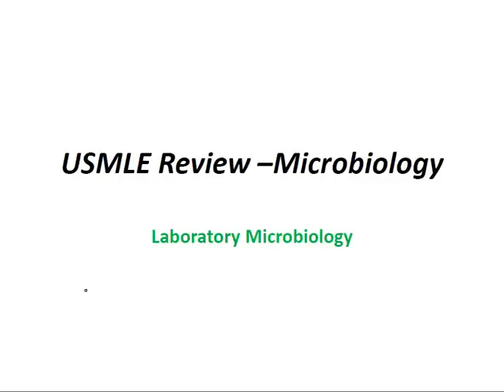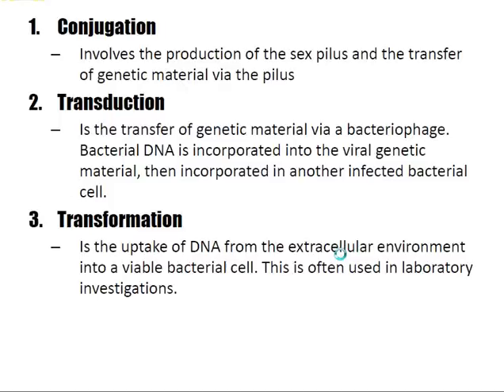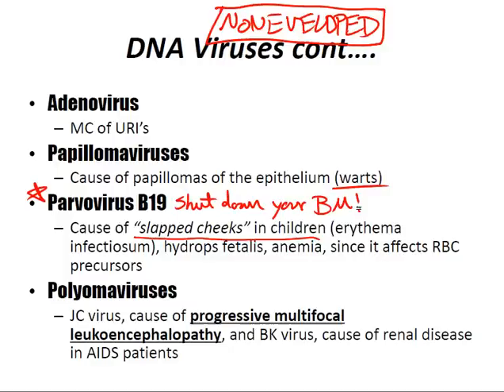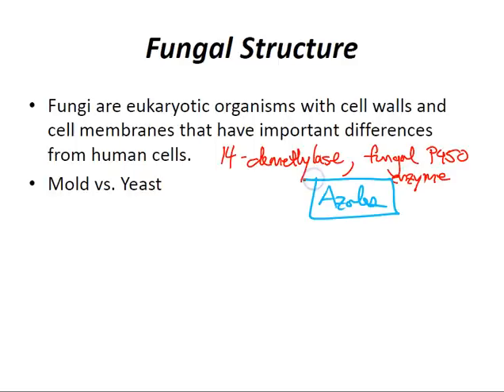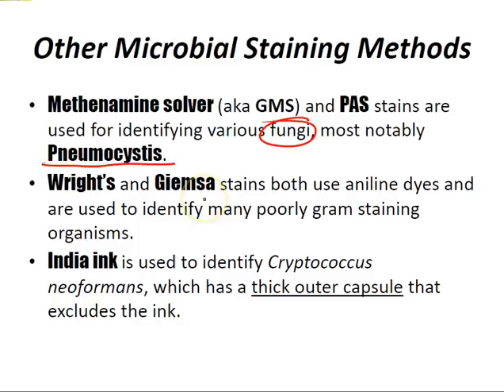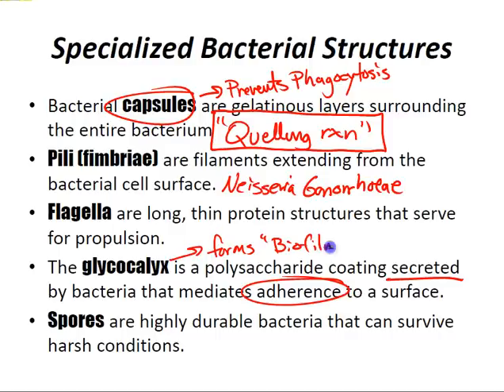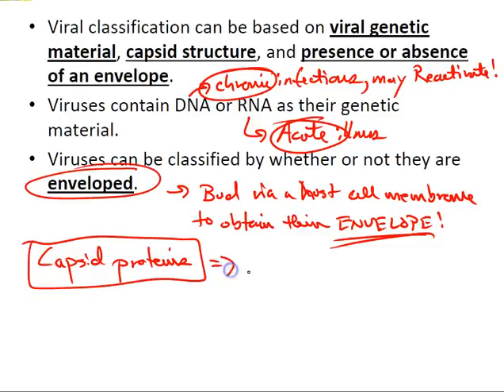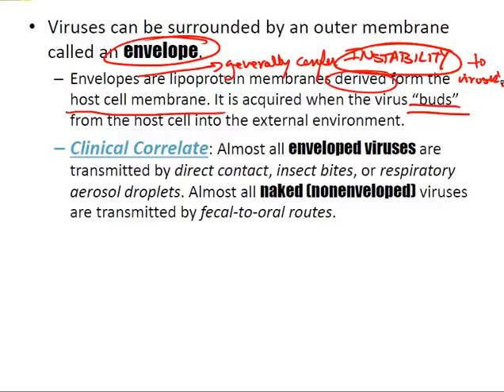USMLE Review - Micro (Laboratory Microbiology)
This video contains basic Microbiology (i.e., blood agars, etc..) you need to know for the USMLE/COMLEX Step 1!